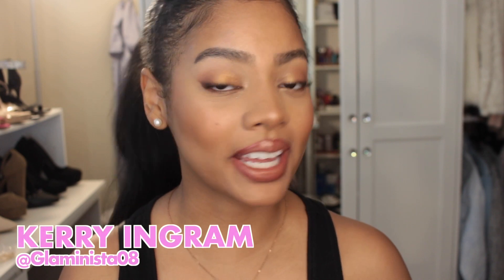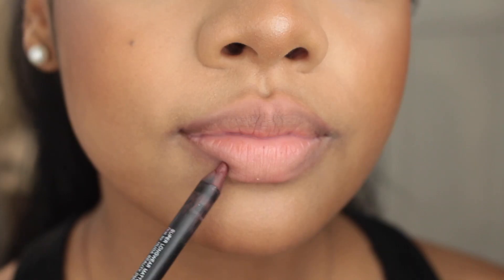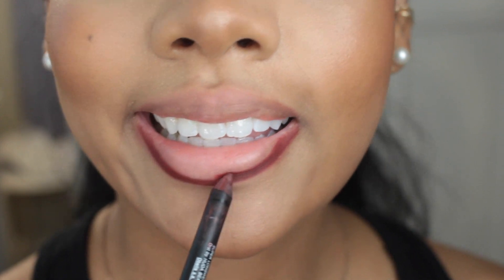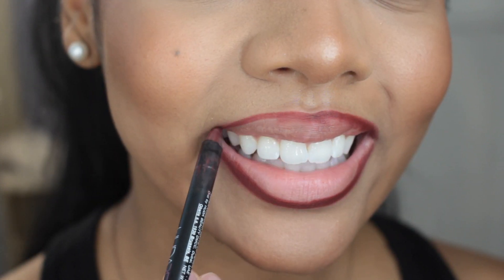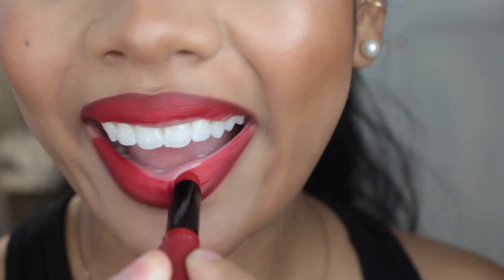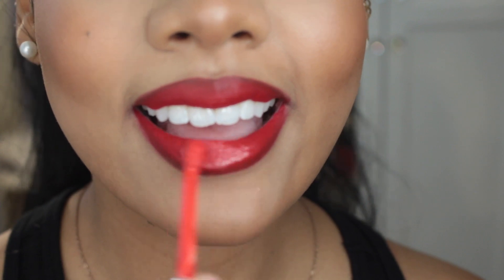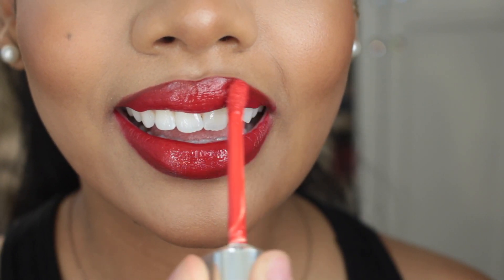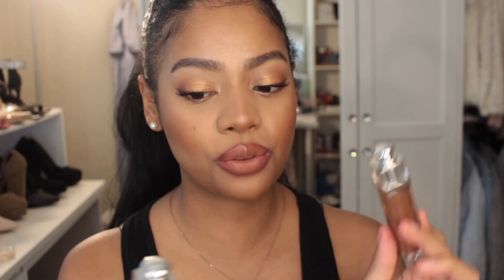Create a Full, Filler-Free Lip Look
Christian Dior Dior Addict Stellar Gloss

Procure a plumper pout quickly, easily, and—most importantly—painlessly

From Instagram Influencers to mainstream celebrities, thick, full lips are a trend that isn’t going anywhere anytime soon. While nonsurgical, noninvasive cosmetic procedures are on the rise, you don’t need to get fillers to create thick, full, plush, and plump lips. All you need is a couple of makeup supplies and a little bit of technique.

To create a truly plump pout, you need to start with a good-quality lip liner.

Everyone should own a neutral, brown-hued lip liner with hints of pink in the undertone. This color works with every possible lip color, and all it takes is finding the best pink-based brown for you and your skin tone.

Start lining your lips with this shade, and don’t be afraid to overline your lips slightly. You’ll even want to fill in the corners of your lips more with darker, thicker, more intense lines and a lighter, thinner application toward the middle of your lips. If you apply your liner like this, it already starts creating that thicker-lip illusion.

Next, apply your color. You can go bold and bright here with a pink or red, or neutral with a brown, peach, or even plum. Start blending the liner with your lipstick here, but don’t completely blend it out yet (especially in the inner portion of your lips).

Finally, it’s time for gloss. You can use any gloss, but I recommend using Christian Dior’s Dior Addict Stellar Gloss. I’m using the shade 840 Dior Fire for my red lip look and the shade 711 Zodiaddict for my neutral lip.

I love these glosses because they aren’t too sticky or overwhelming. You can use them by themselves for a sheer finish or over products for an opaque look. Also, these glosses smell incredible, which is just an extra bonus.

Apply your gloss to the center of your lips to start, as this highlights the lips and adds to the illusion of volume. Then, lightly dab the remaining product onto the corners of your lips with the applicator. This prevents the gloss from smudging, smearing, or being too thick where it looks and feels heavy and sticky while still looking cohesive and even.

And that’s it! I love this look because it’s quick and easy enough to do every day. You can skip the filler and still enjoy full, juicy-looking lips.